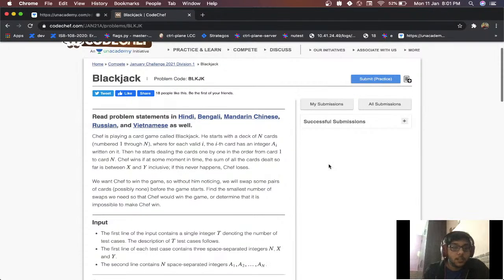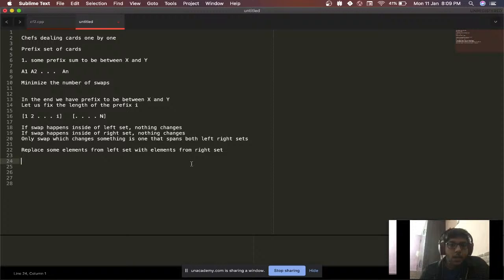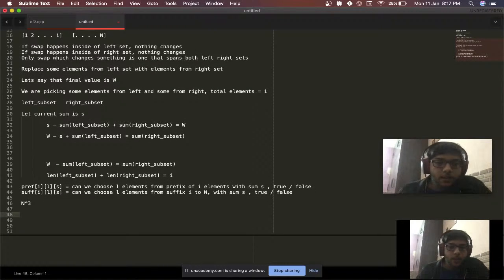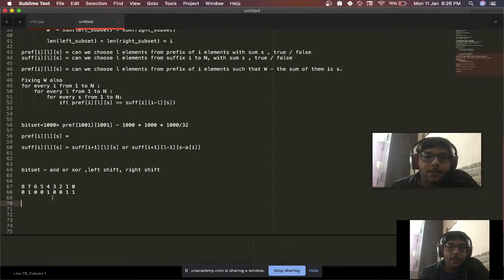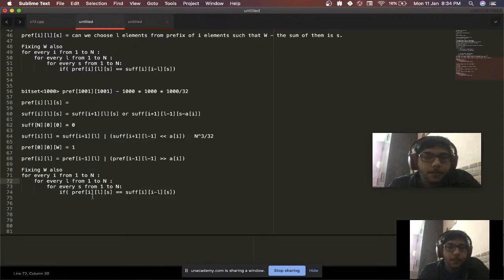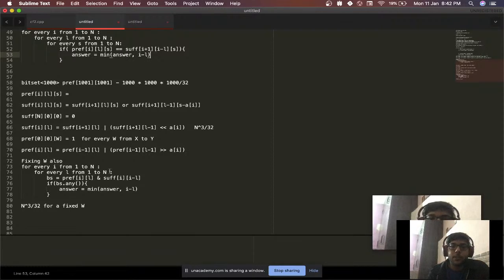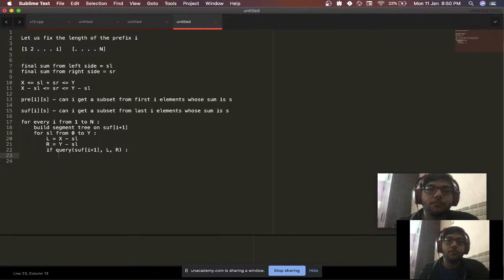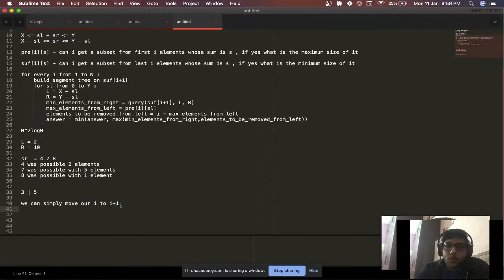Blackjack (BLKJK) | January Long Challenge 2021 | Himanshu Singh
This is the official video editorial of the CodeChef January Long Challenge 2021.

Problem: Blackjack (BLKJK)
Educator Name: Himanshu Singh